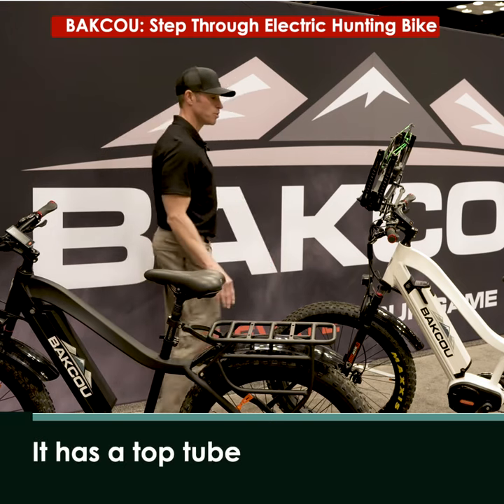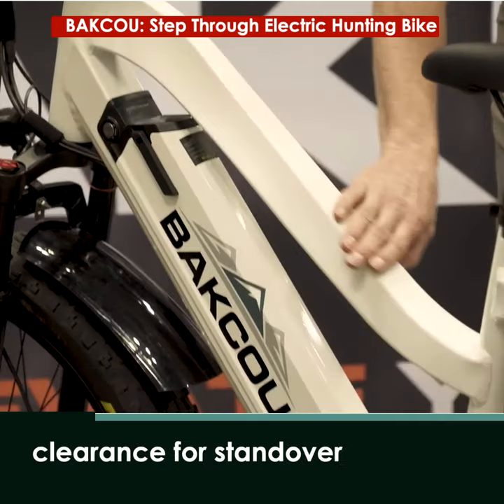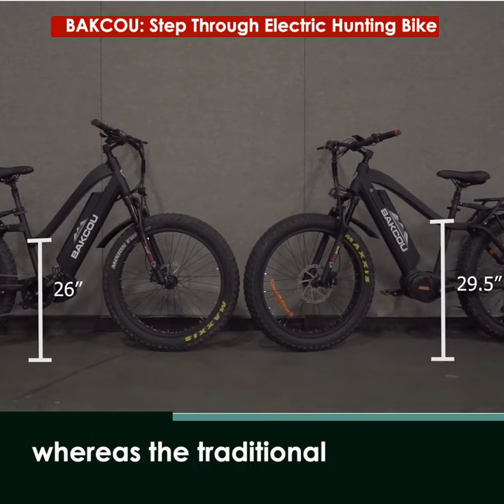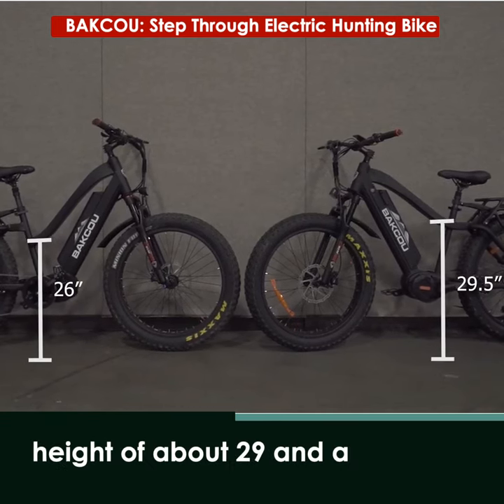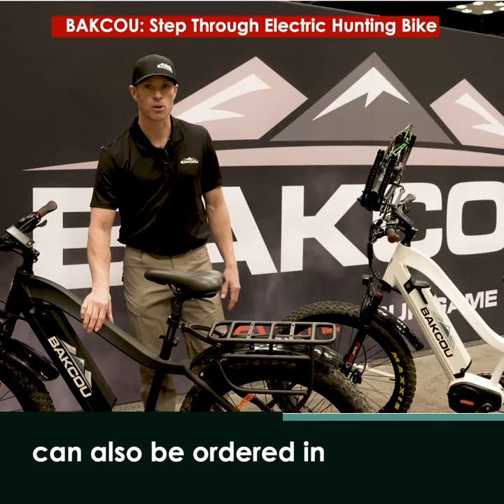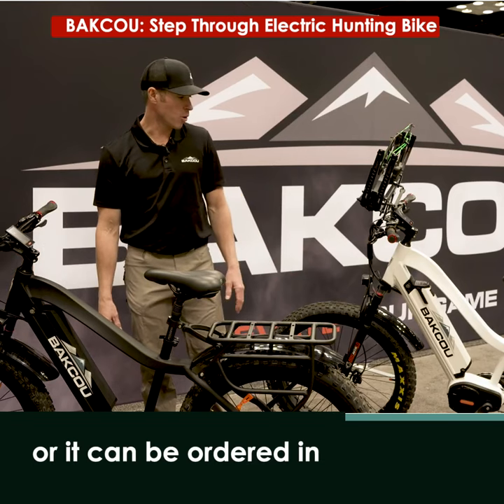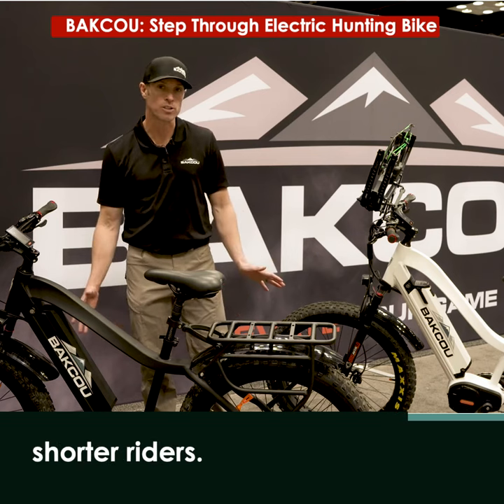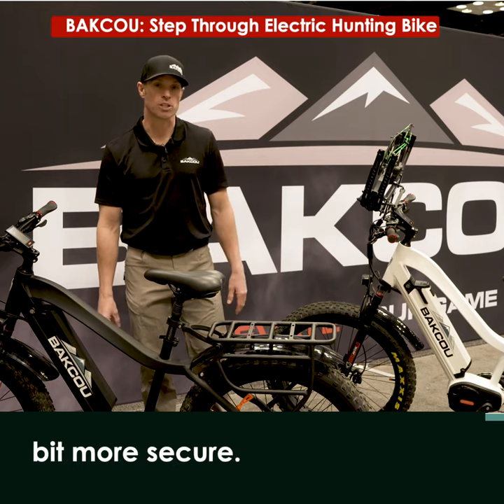BAKCOU Mule eBike - Step Through Height - Gear Overview - Shorts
BAKCOU Mule Step Through Height - Shorts

Get the perfect fit with the Mule bike - the step through model has a standover height of 26 inches and can be ordered in 24 inch tires for shorter riders! #